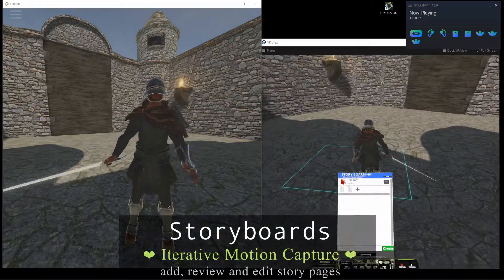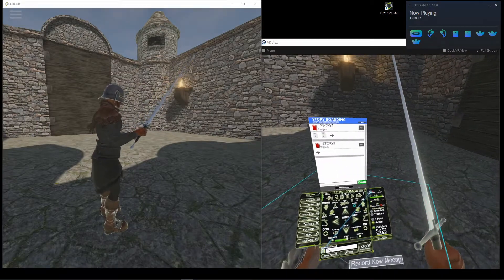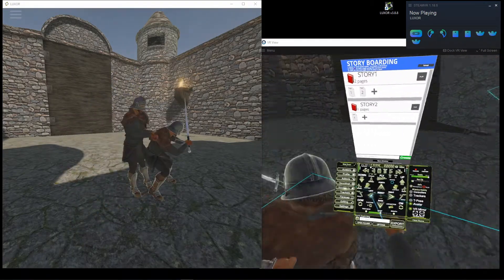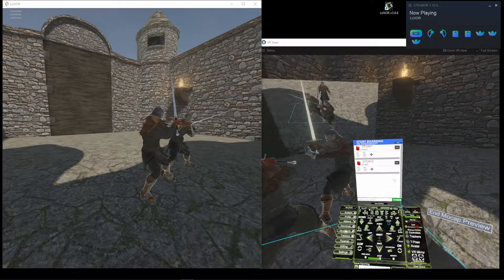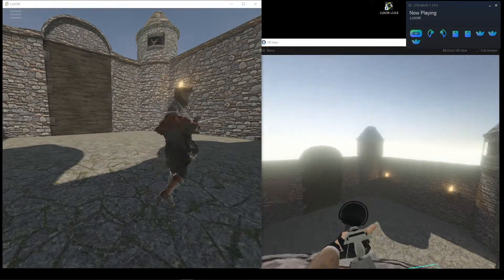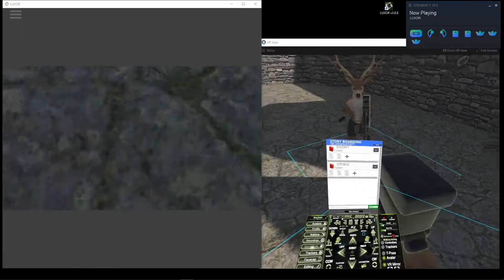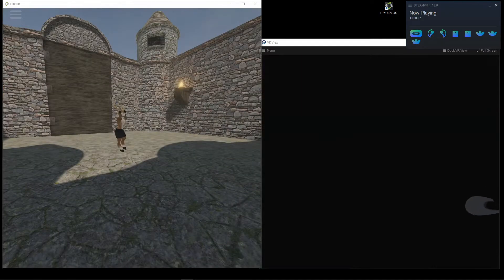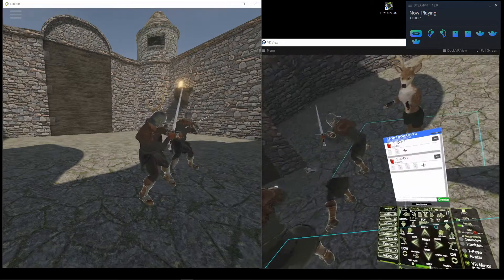Storyboarding in VR (iterative motion capture) w/ SteamVR tracking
A quick tutorial showing how to use the Storyboards feature in APS.
Create, review and edit and save entire scenes for later. Or iteratively build more complex scenes by adding story pages.

Please check the Discord for latest APS Luxor V3.8.8 beta download

If you like video please give thumbs up!